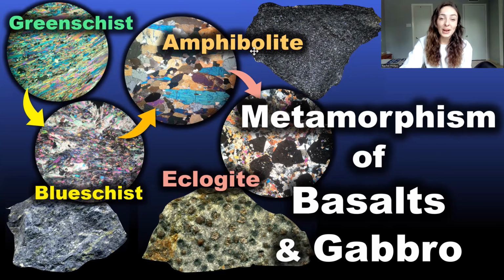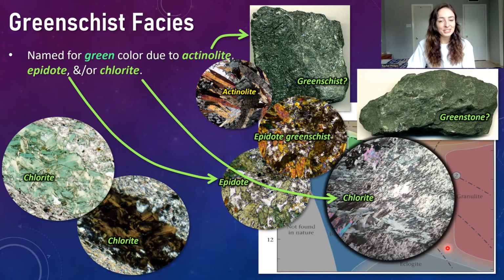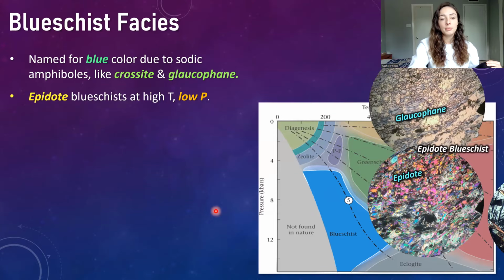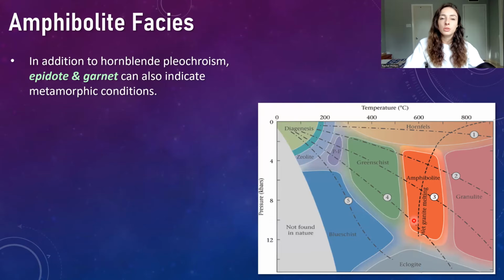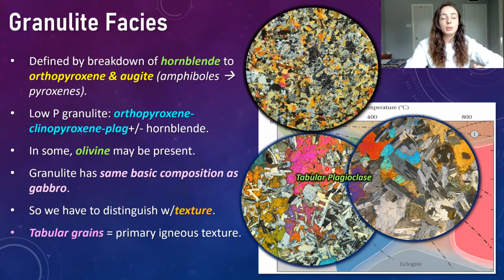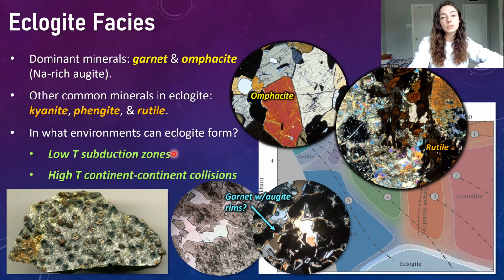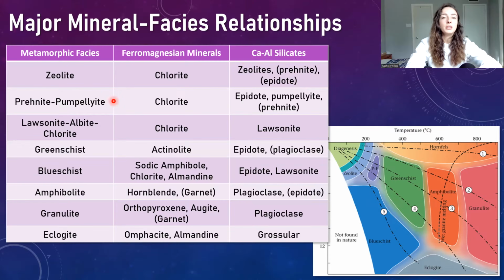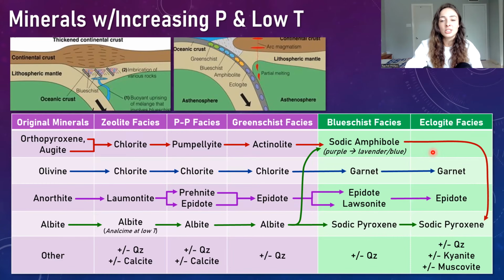Metamorphism of Basalt & Gabbro + Metabasite Mineral Assemblages | GEO GIRL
When mafic igneous rocks, basalt & gabbro, become metamorphosed, their mineral assemblages undergo predictable transitions depending on the pressure & temperature of metamorphism. In the greenschist facies, greenschist forms from basalt/gabbro which contains actinolite, chlorite, and epidote giving the rock a green color and it's name. Non-foliated greenschist is called greenstone. Albite (Na-rich plagioclase feldspar) is also present in greenschist assemblages. Blueschist forms at higher pressure than greenschist and has a blue color due to the transition of actinolite and albite to sodic amphiboles like crossite and glaucophane which have a blue / purple color. Blueschist also contains sodic pyroxene rather than plagioclase, lawsonite in addition to epidote, and garnet due to high pressures. Amphibolite forms at higher temperatures but about the same pressures as blueschists. The higher T converts actinolite & glaucophane into hornblende, which gives amphiboles a green color under plane polarized light in thin section and a black color in hand sample. Plagioclase and at high pressures, garnet, are also present in amphibolites. Granulites form at the highest temperatures of metamorphism and contain orthopyroxenes, clinopyroxenes (augite), olivine, & plagioclase, which is basically the same composition as the basalt or gabbro protolith, so we have to look to the granular (granofels) texture to distinguish granulite from its protolith. Eclogite forms at the highest pressures of metamorphism and contains abundant garnet in a groundmass of epidote, & sodic pyroxene (omphacite).

References & helpful resources:
Essentials of Igneous Petrology by Ronald and Carol Frost
Earth Materials by Cornelis Klein and Anthony Philpotts
Alex Strekeisen site (info + examples!) (this is the amphibolite page, but if you go there, you can click any metamorphic mineral or rock on the left side to see more examples!)
Rocks PTX (this site has many sets of thin sections in both PP & CP and identifies the minerals for you; this link will take you to one set, but if you go to the thin sections scans tab, you can look through all the others as well ;)
(just pick a collection, pick a rock sample, and it will show you hand sample pictures, thin sections, and tell you the mineral assemblage)
Thin Section Atlas Book (in color)

0:00 Metabasite Protoliths
2:22 Greenschist Facies
7:08 Blueschist Facies
11:07 Amphibolite Facies
15:22 Granulite Facies
20:16 Eclogite Facies
22:17 Zeolite & PP Facies
25:57 Fe, Mg, Ca, Al Content vs Facies Table
27:58 Magical Flow Chart of Metabasite Minerals!
31:08 Related videos & references